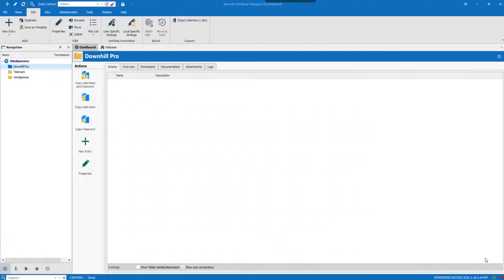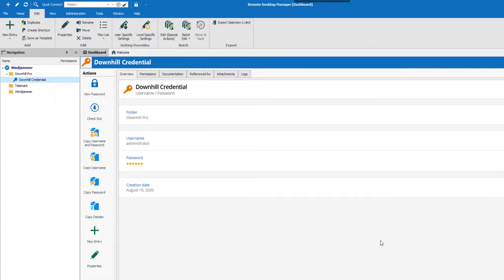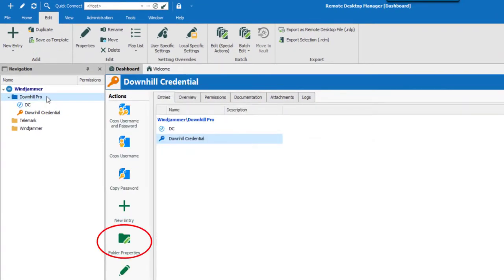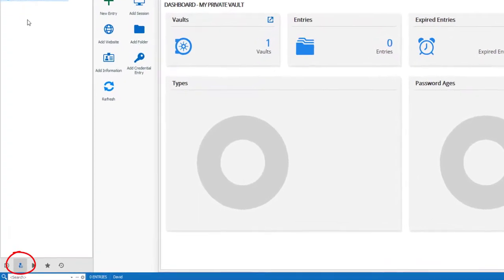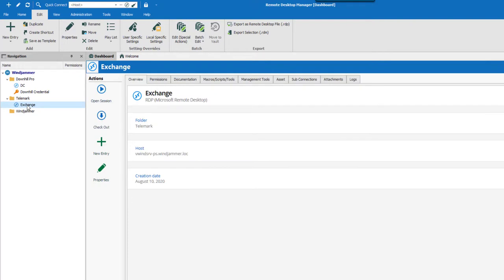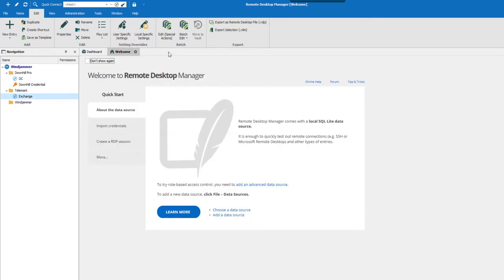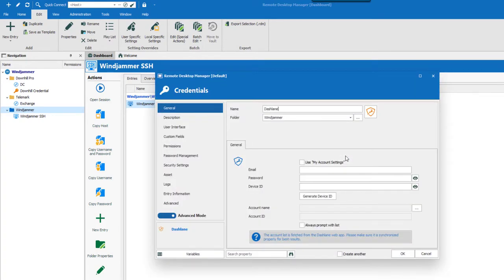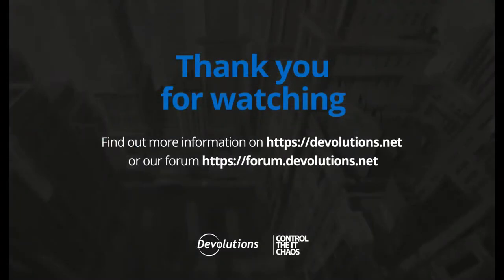Getting Started for Teams with Remote Desktop Manager - Step 8: Create your Entries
Learn how to create your Entries in Remote Desktop Manager. An Entry is how you save information about your sessions (e.g. RDP, SSH connections), credentials, websites, VPNs, Synchronizers and documents.